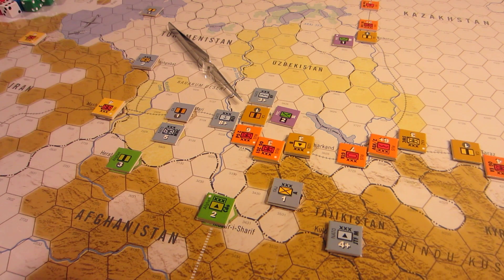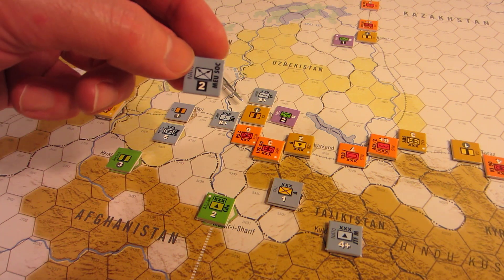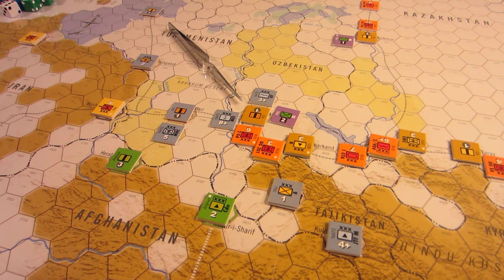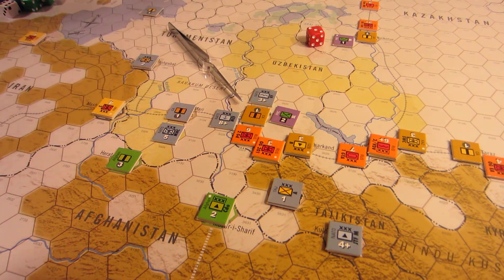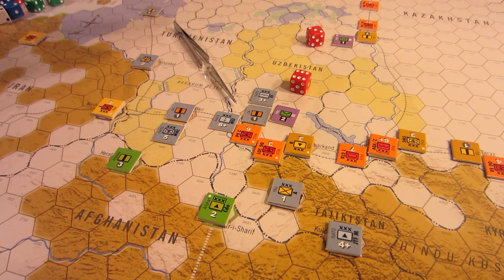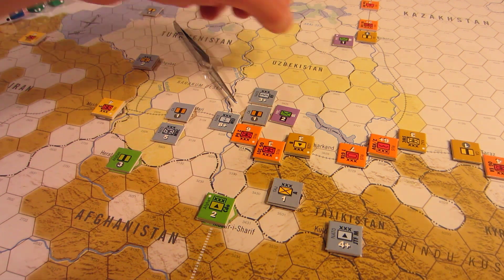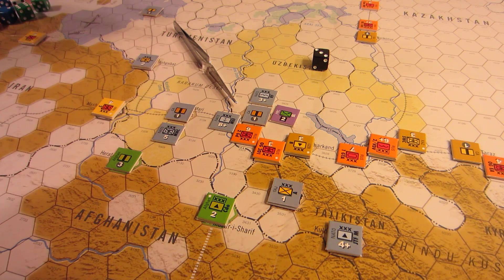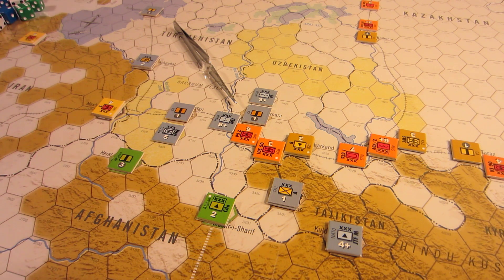TRW - Feb 25, 2020